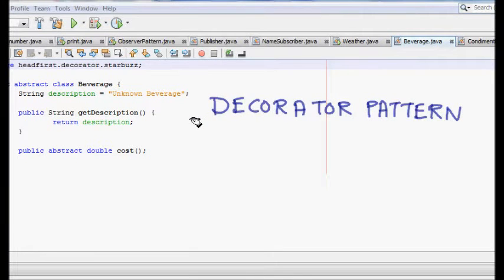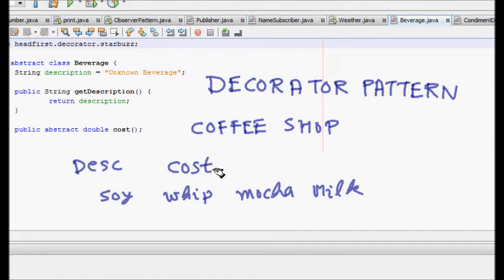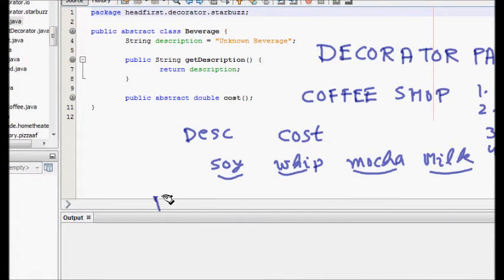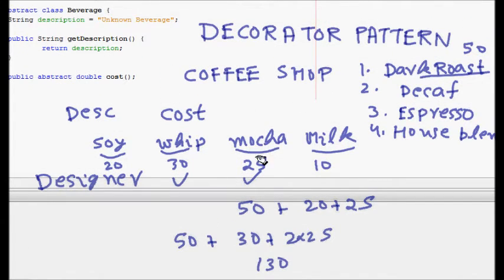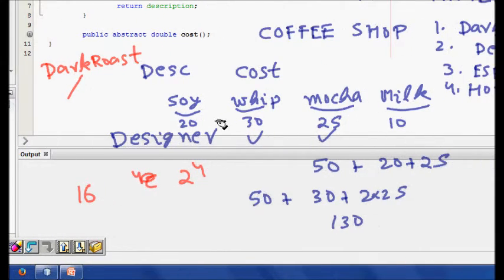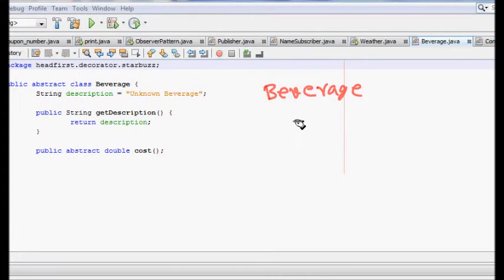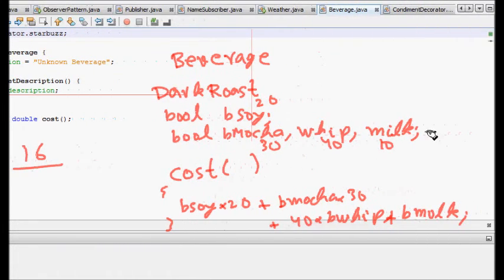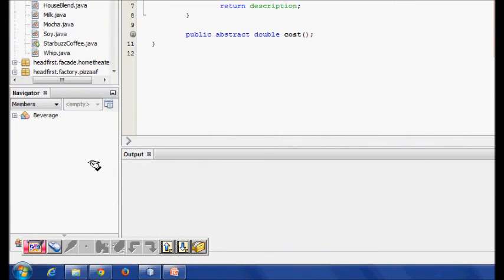Programming Interview:Design Pattern: Decorator Pattern Introduction (Part 1)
What is decorator design pattern
What do you understand by decorator design pattern
how will you implement it in java

Reference: Head First Design Pattern (Decorator pattern chapter)